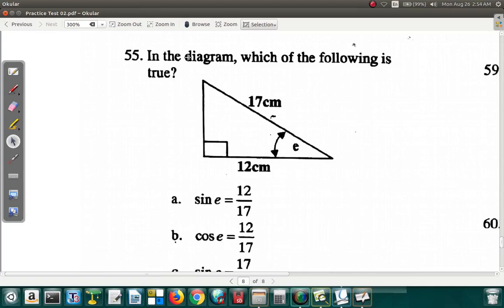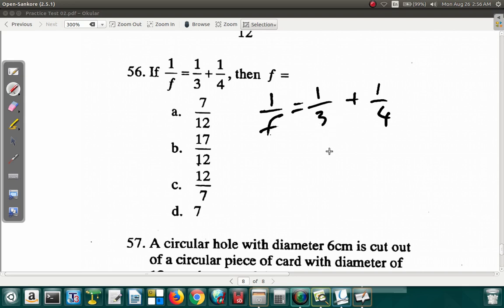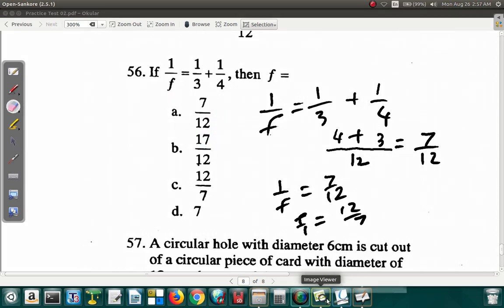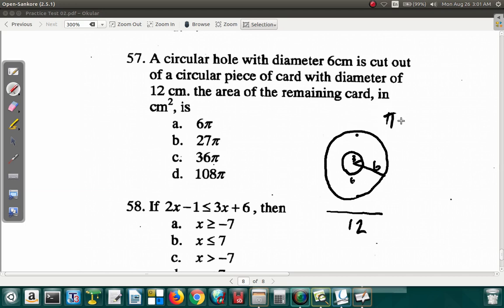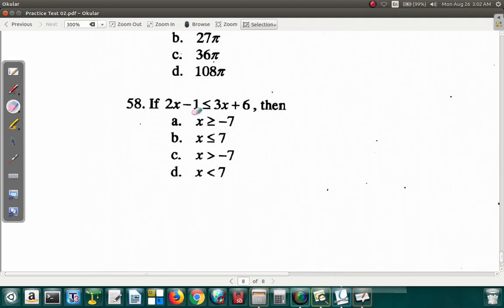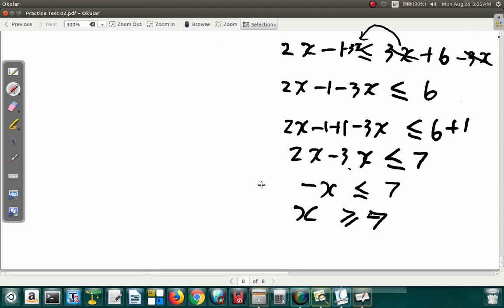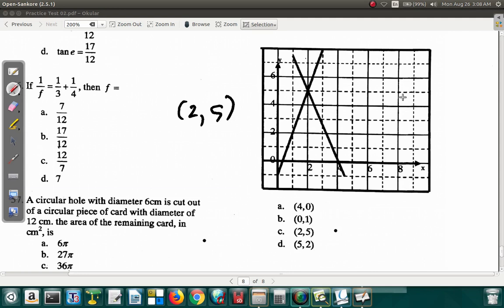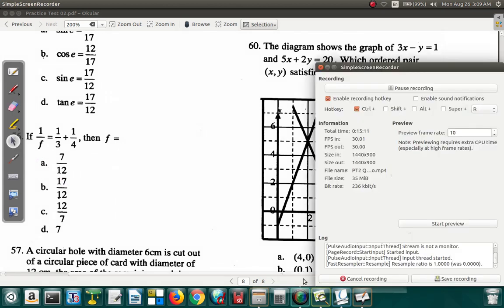CSEC Mathematics Paper 1 Sample 2 Questions 55 to 60